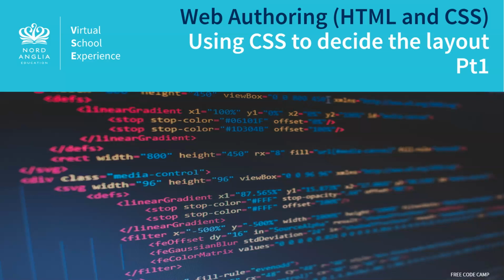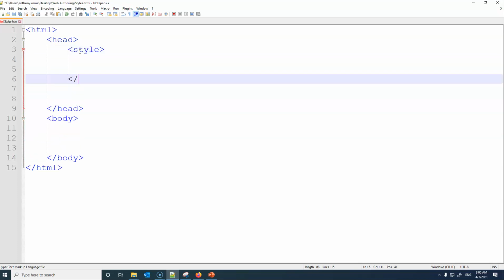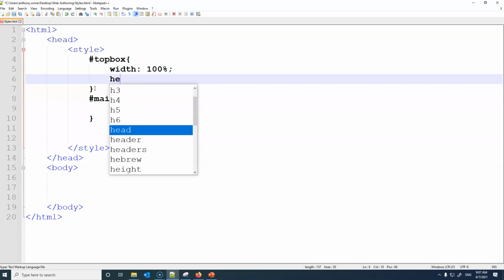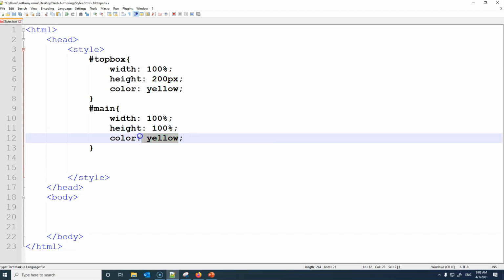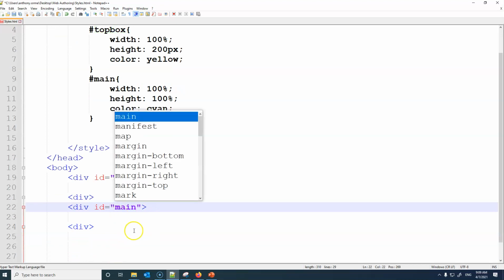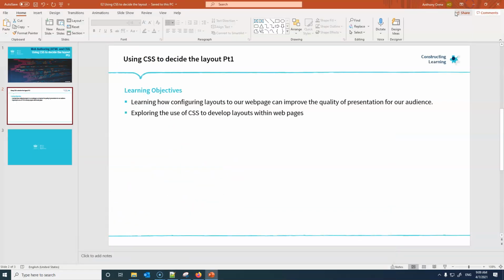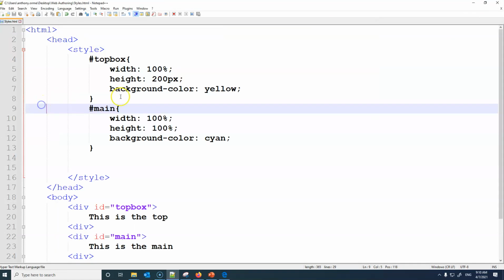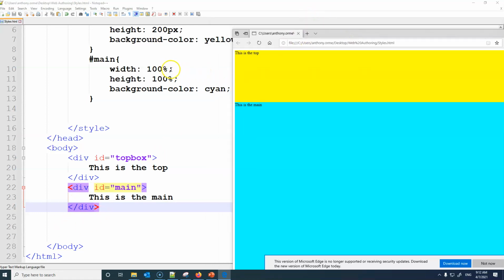CSS Layout Pt1